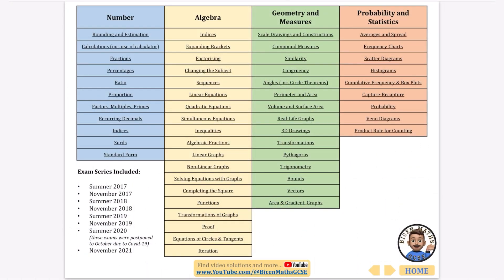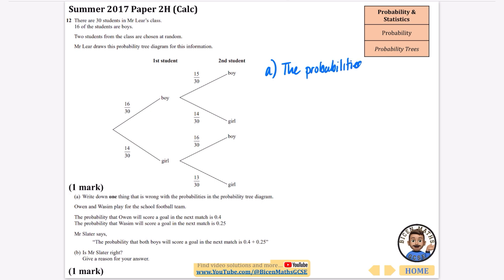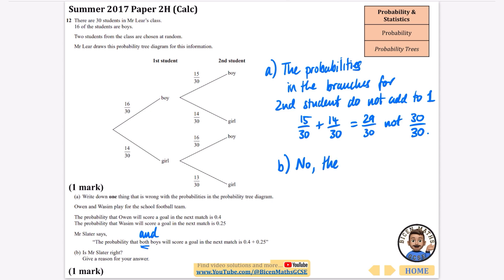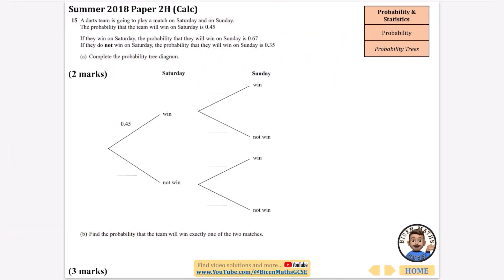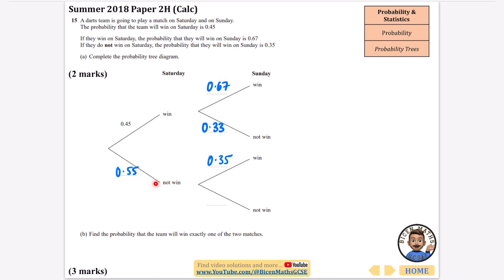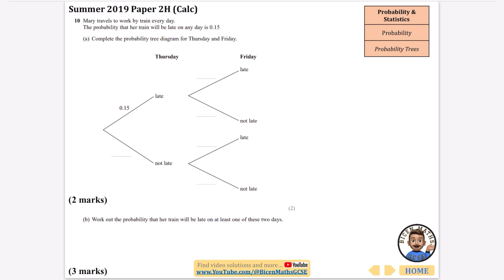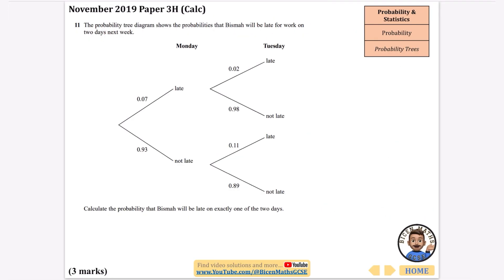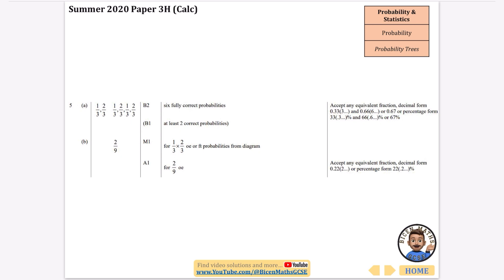Every exam question ever asked… Probability: Tree Diagrams // [Edexcel GCSE Maths, Higher]